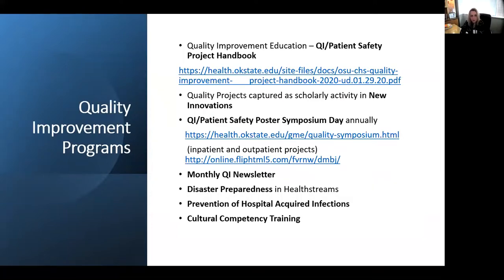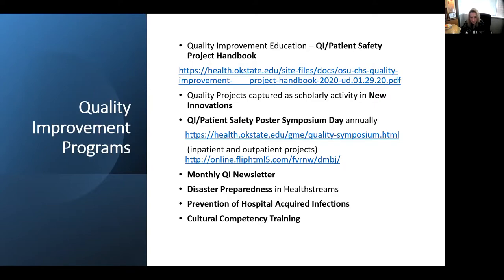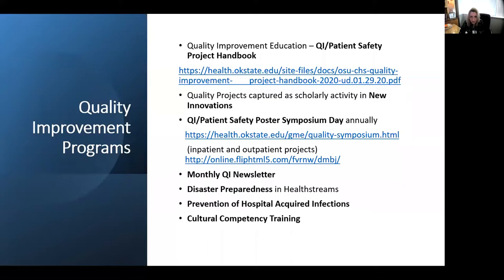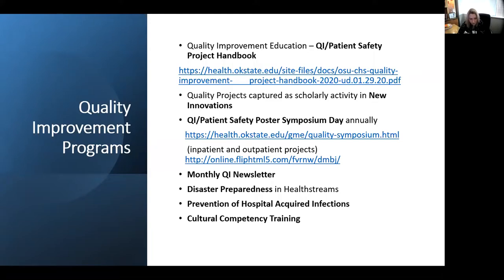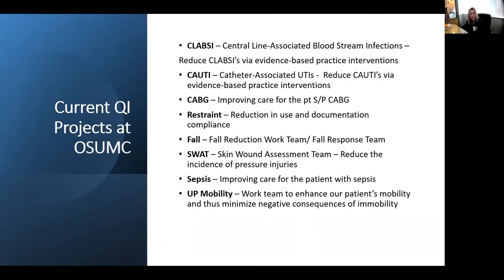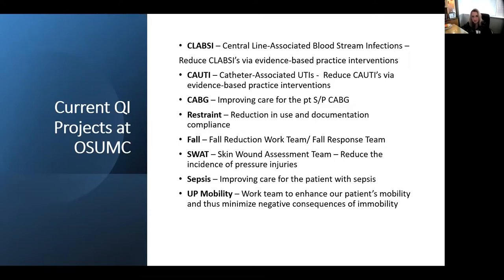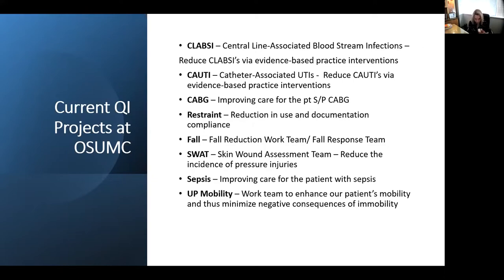Healthcare Quality Focus Area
Presented by Dr. Jenny Alexopulos, DO
Statewide CLER Director